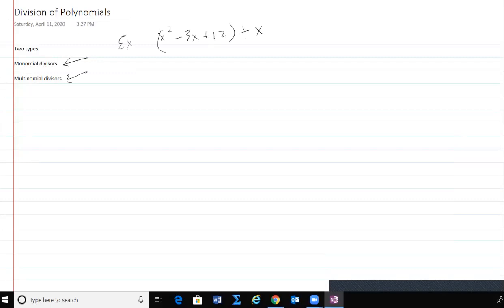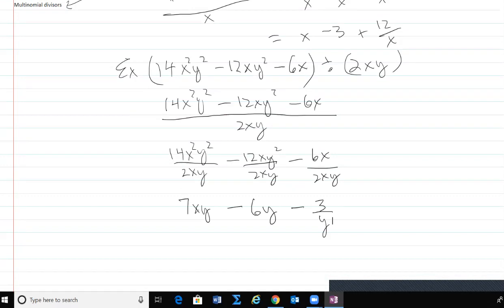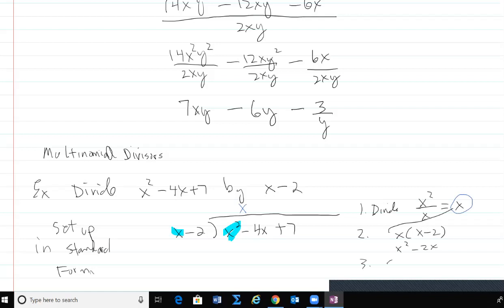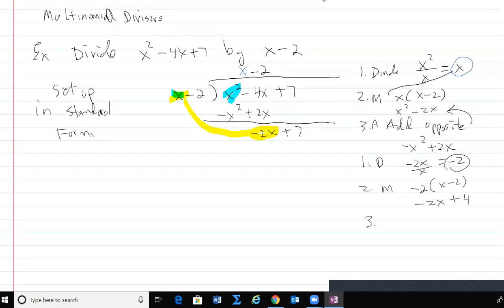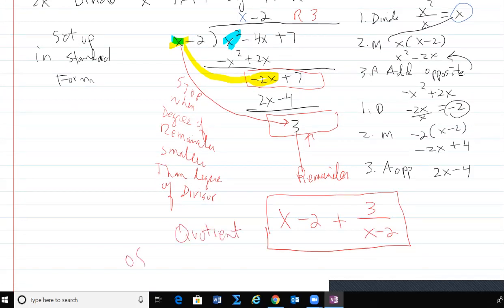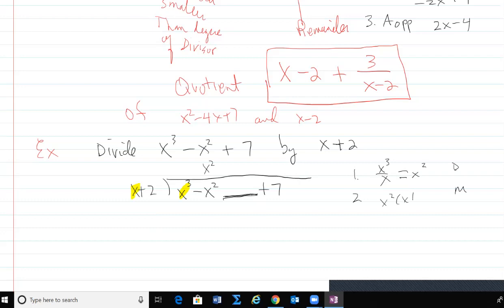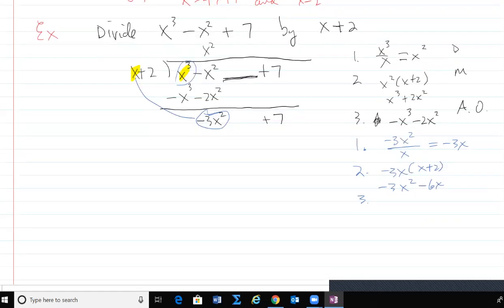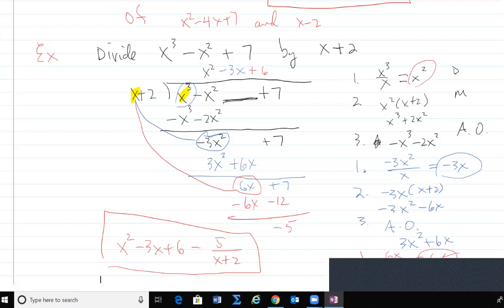Unit 4 Polynomial Division